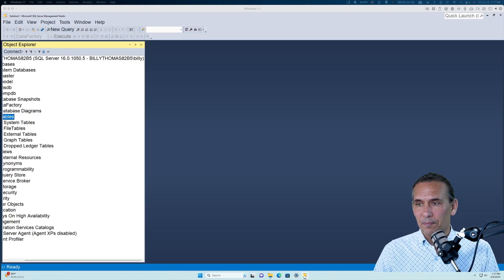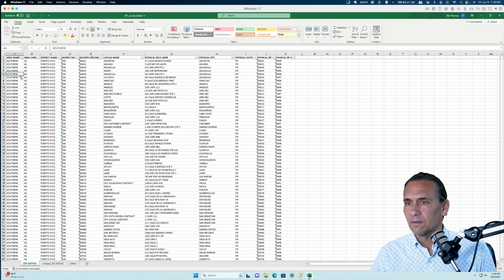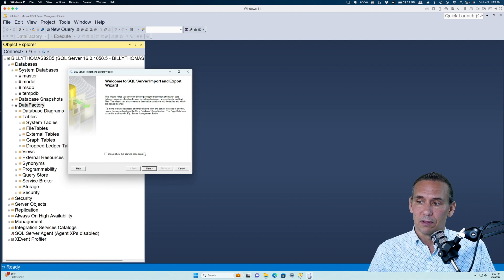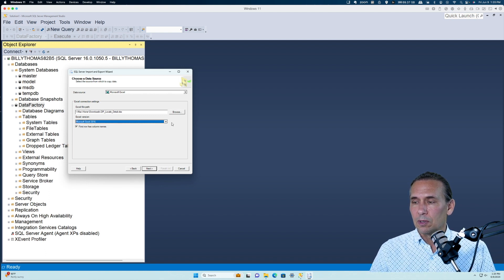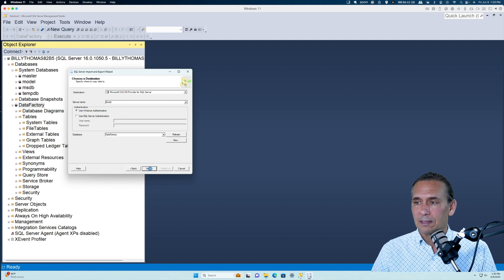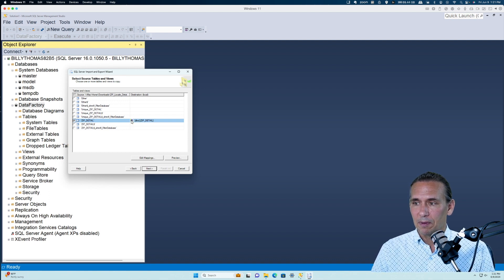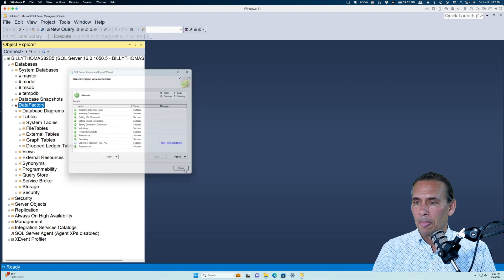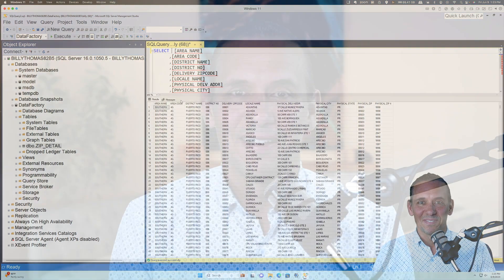Import Excel Spreadsheet into SQL Server.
Import an excel spreadsheet into SQL Server

Please note:   You must have Microsoft Excel installed on your machine before trying to import an EXCEL spreadsheet.